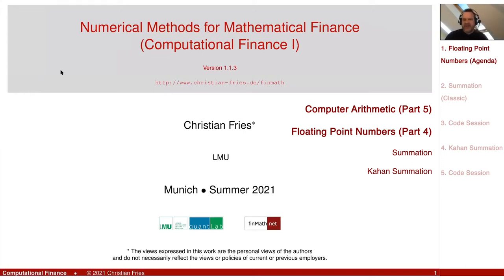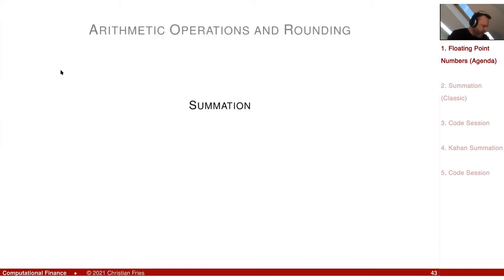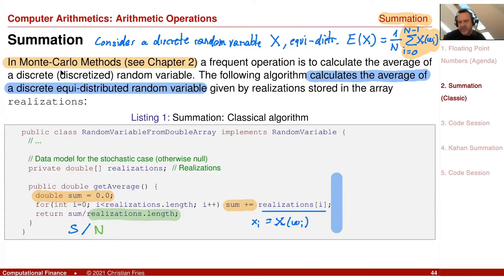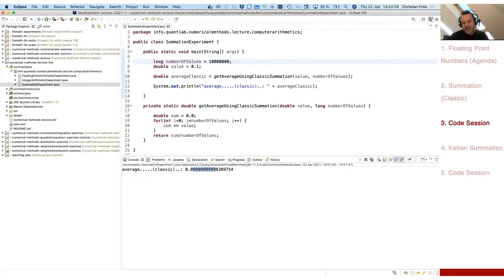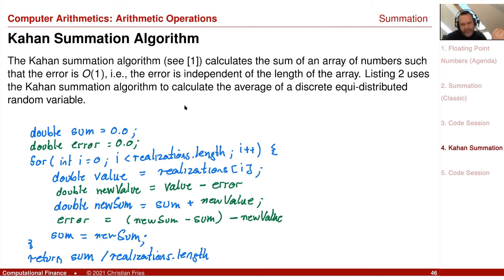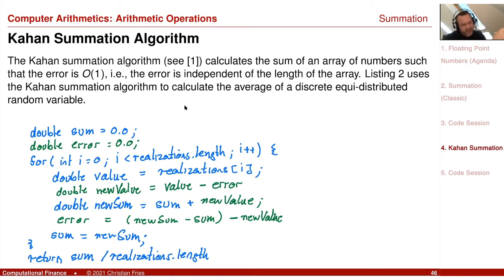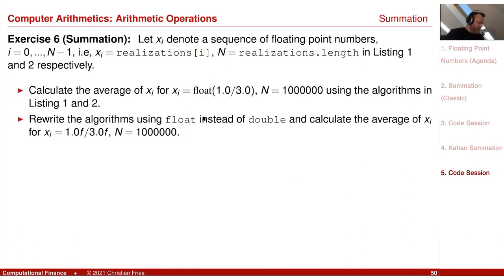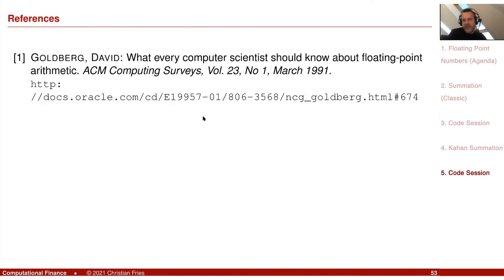Lecture 2021 Numerical Methods: Session 05: Computer Arithmetic (5): Floating Point Numb.: Summation